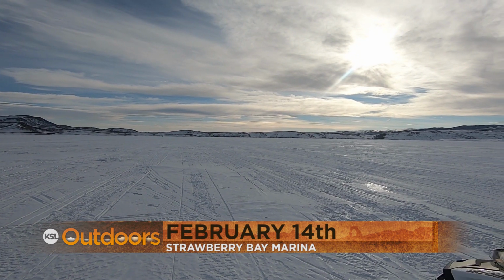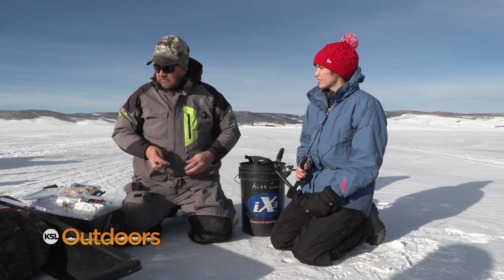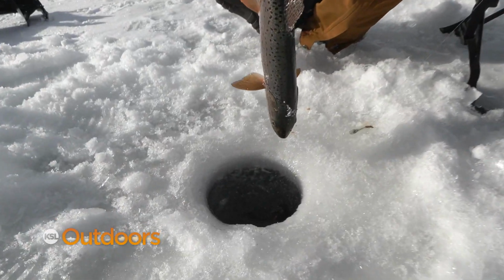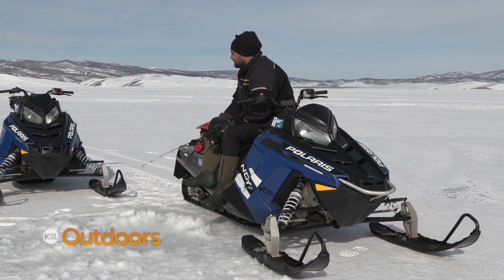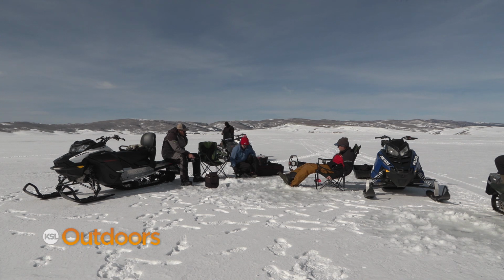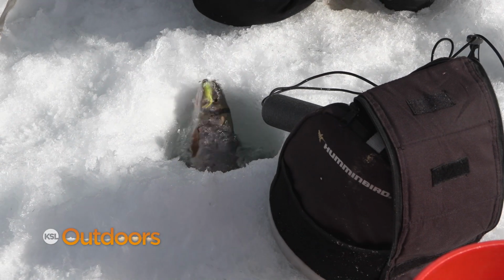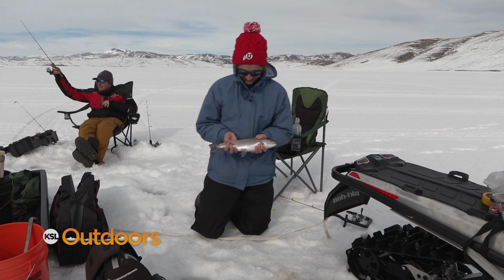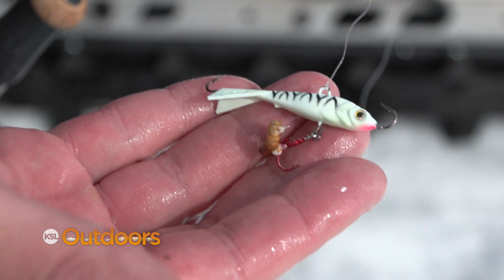Fast Ice Fishing for Cutthroat at Strawberry Reservoir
Strawberry Reservoir is one of Utah's premiere ice fishing destinations. Anglers can target cutthroat and rainbow trout, and even kokanee through the ice. We travel around the lake on snowmobiles with the guys from Strawberry Bay Marina and find fast trout fishing all day long. Plus we show off the lures to use, and techniques for catching them.